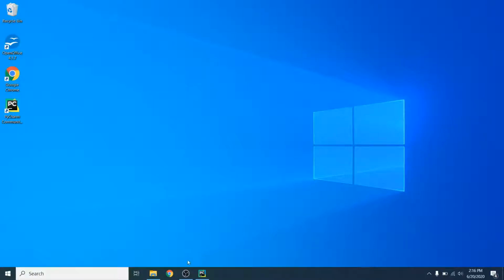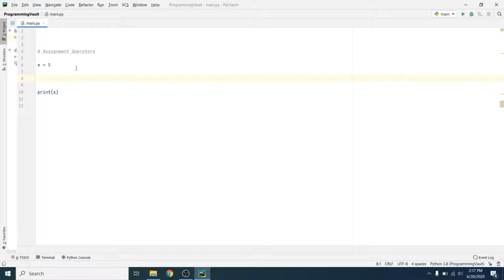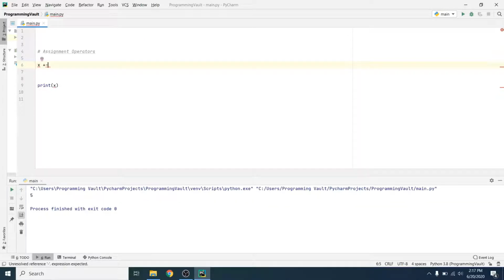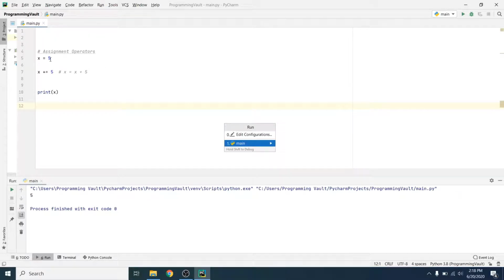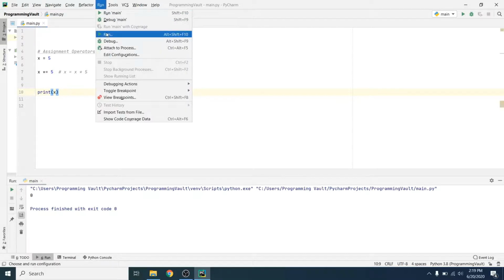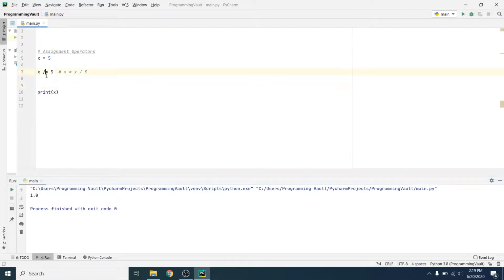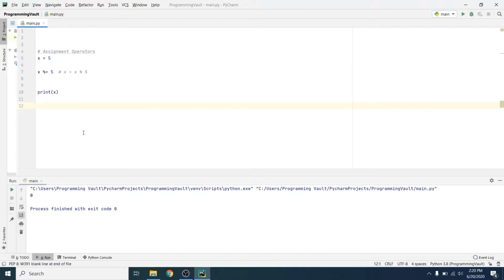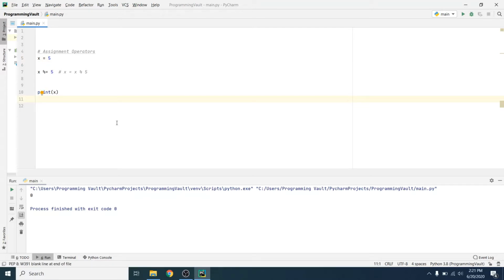Python Tutorial For Beginners 10 - Assignment Operators in Python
This Python tutorial covers most of the assignment operators in the Python language and what they are used for. The operators covered in this video include:

Equals ( = )
Plus Equals ( += )
Minus Equals ( -= )
Star Equals ( *= )
Slash Equals ( /= )
Modulus Equals ( %= )